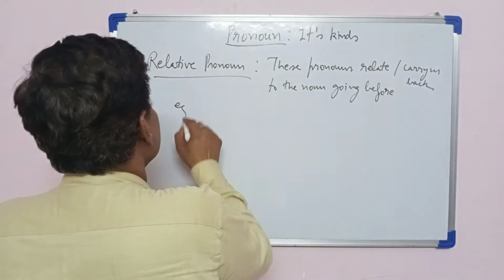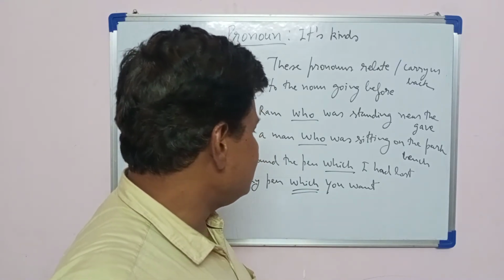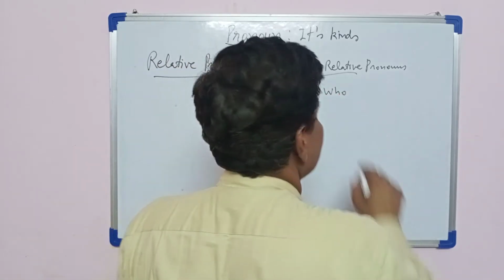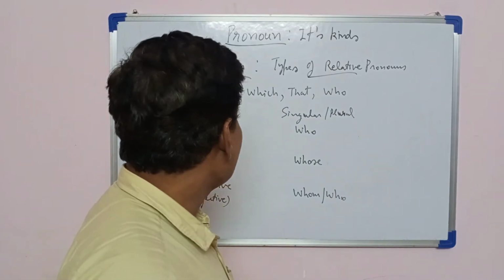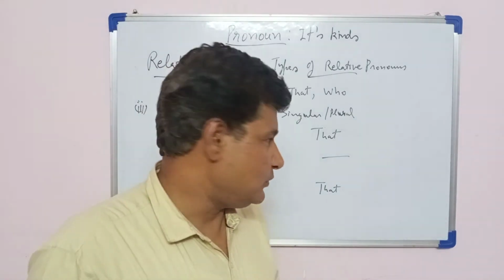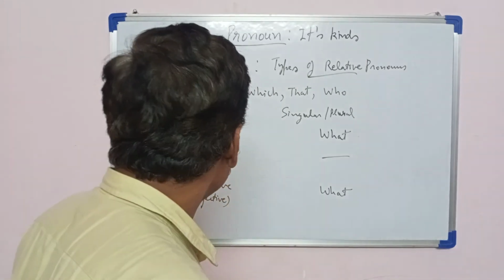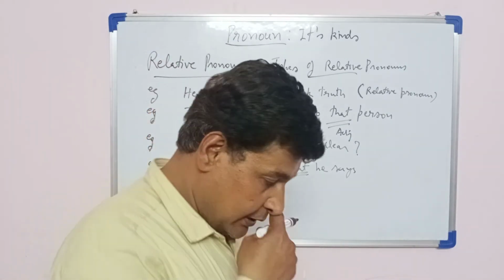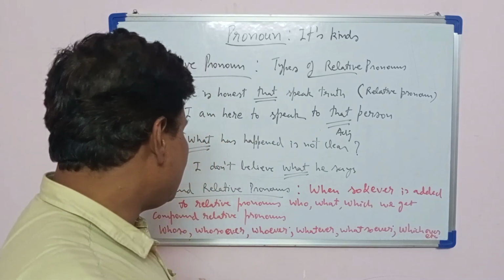Relative Pronouns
In this video, you will be able to know about 'Relative Pronouns' with their examples. This is useful for students of all academic levels, for SSC/Bank/UPPSC and all other competitive examinations.